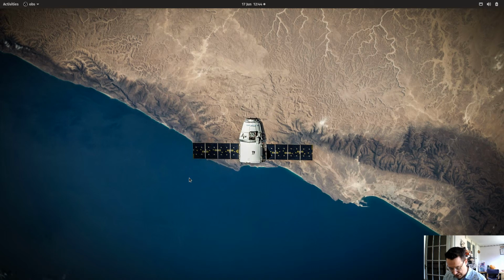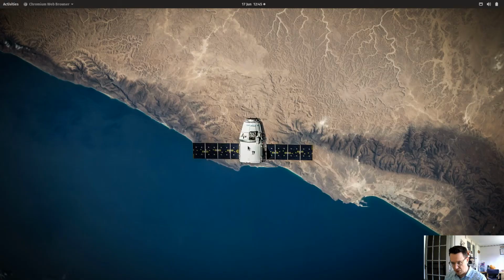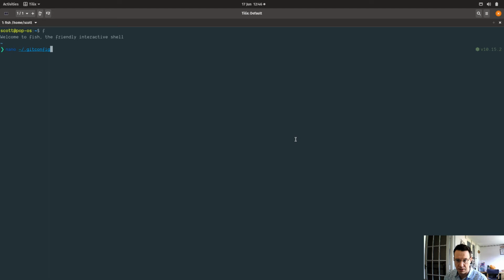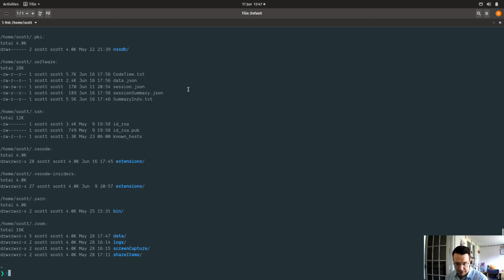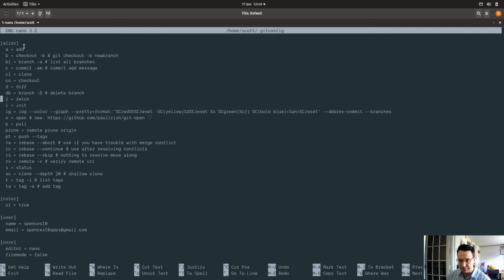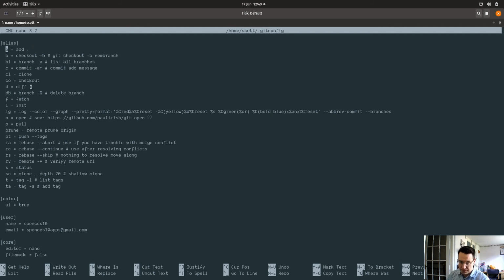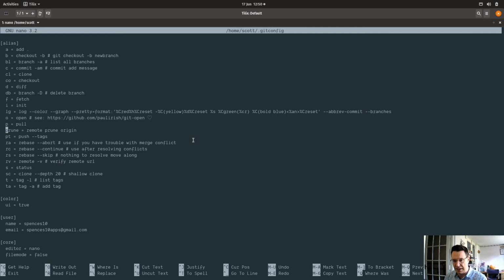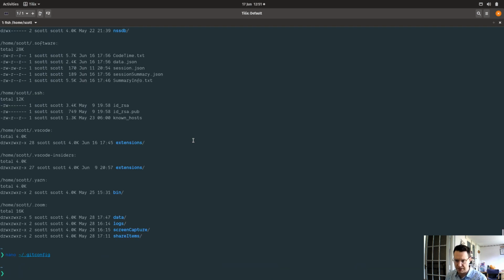Git aliases - setup and workflow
A walk-trough of using Git aliases